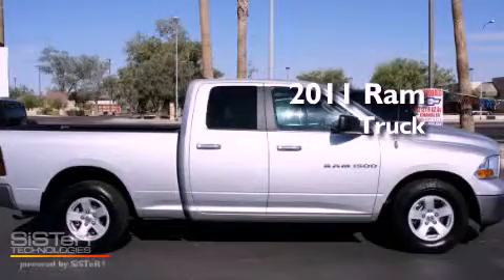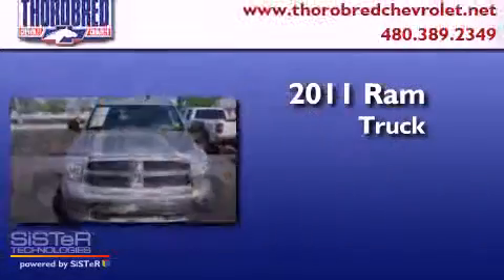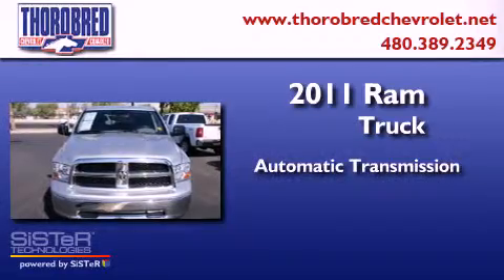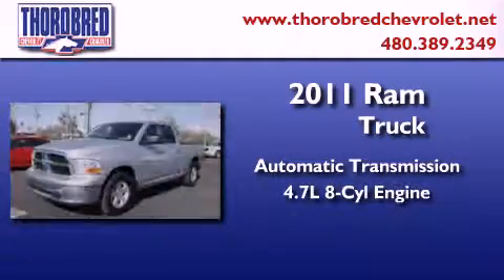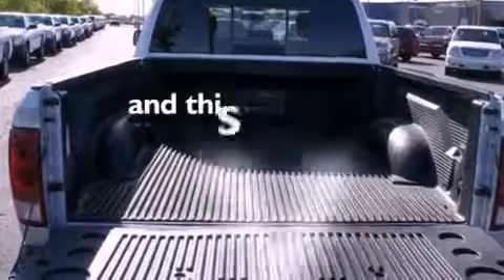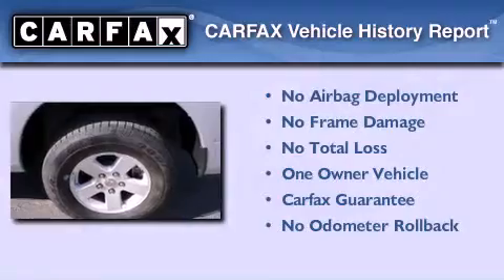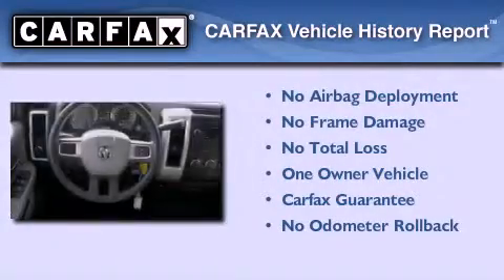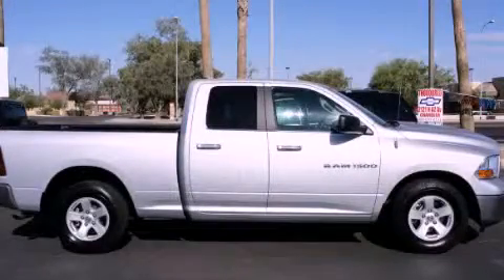2011 Ram Truck Chandler AZ 85225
Year : 2011
 Make : Ram
 Model : Truck
 Engine : 4.7L 8 Cyl. Sequential-Port F.I.
 Trans . : Automatic
 Exterior : Silver
 Miles : 34,592

 Stock : 18106

 2121 N. Arizona Avenue